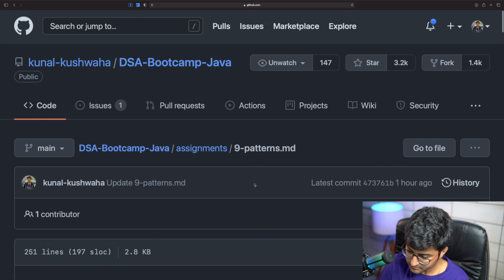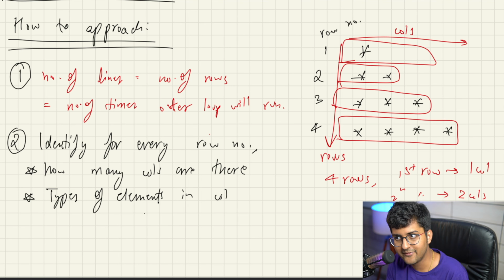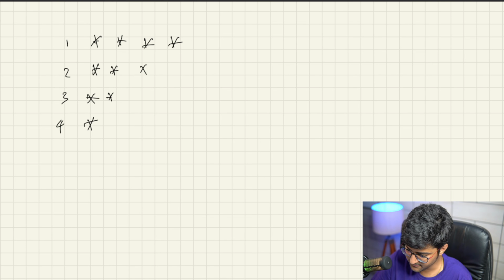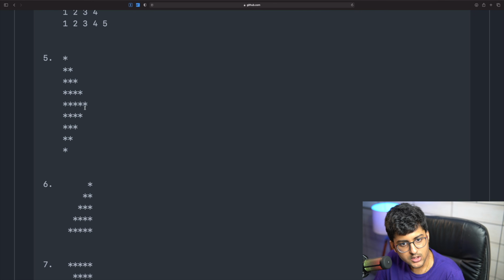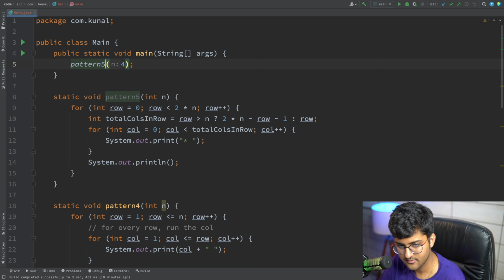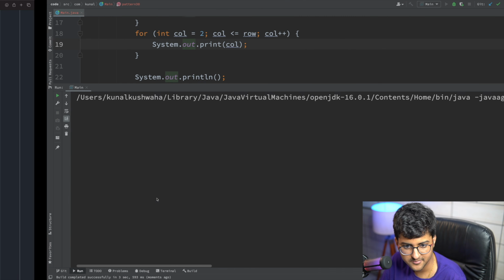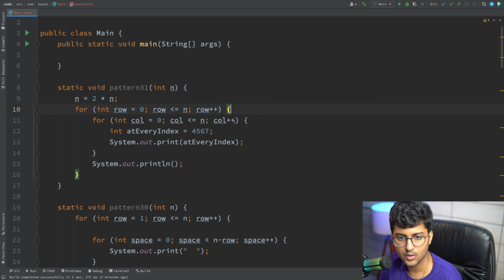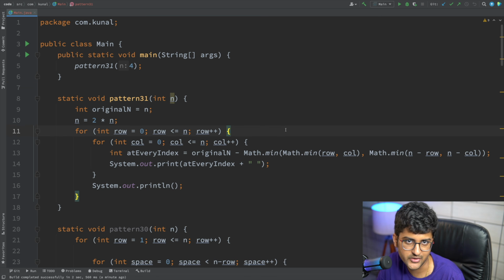Solve Any Pattern Question With This Trick!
In this video we'll look at how you can solve any coding patterns question in a step by step manner, and what the thought process should be like.

Timestamps:
00:00 Introduction
02:34 Importance of Pattern Questions
04:44 Prerequisites to solve Pattern Questions
05:03 Approach to solve Pattern Questions
05:14 Step 1
08:32 Step 2
11:12 Step 3
13:05 Pattern Question 02
14:41 Pattern Question 01
16:17 Pattern Question 03
20:41 Pattern Question 04
22:26 Pattern Question 05
33:49 Pattern Question 28
37:40 Pattern Question 30
40:59 Pattern Question 17
45:01 Pattern Question 31
55:53 Outro